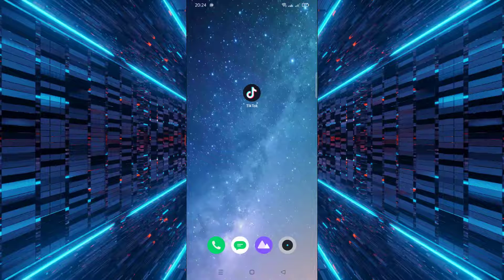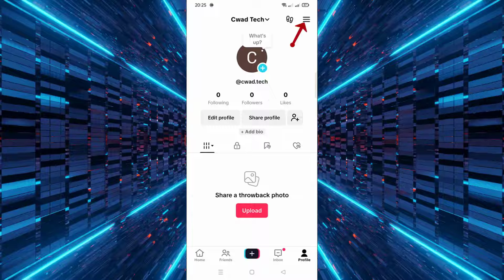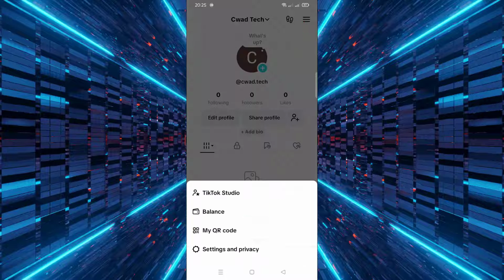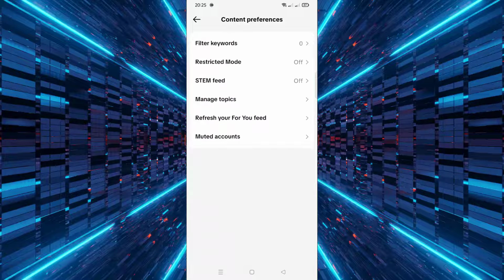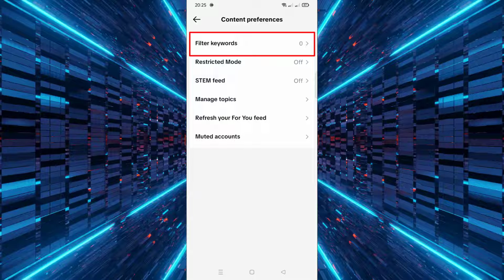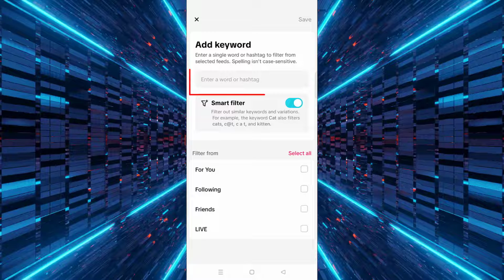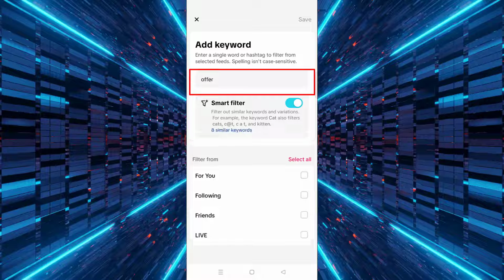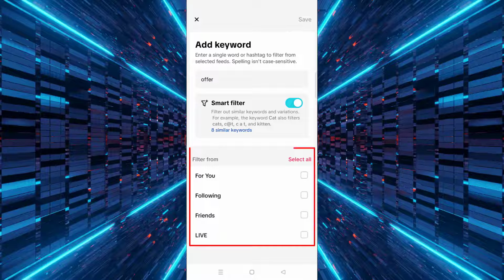Hide Unwanted TikTok Content Forever (Keyword Filter Guide)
📱 Learn how to filter keywords and hashtags in TikTok on Android easily. 🔍🛡️

🎯 Block unwanted words from showing in your TikTok feed and For You page. 🚫📲

⚙️ TikTok keyword filter lets you control your content preferences. 🎛️📋

🔒 Discover how to manage TikTok posts and hide content with certain keywords. 🧩🔕

📌 Works on Android mobile and helps improve your TikTok browsing experience. 🤳📱

🧠 Perfect for users who want to block TikTok topics or hashtags they dislike. ❗🎯

✅ Take full control of what you see on TikTok and enjoy a cleaner feed. 🌟📵